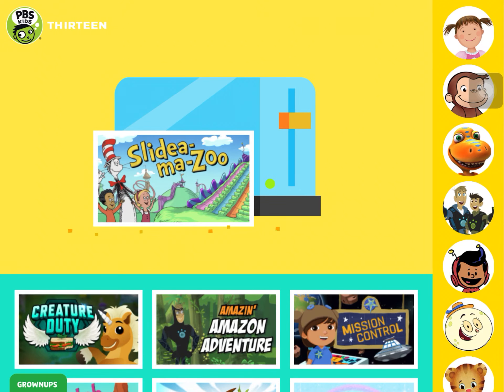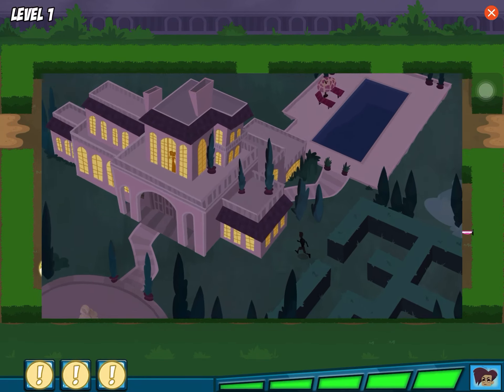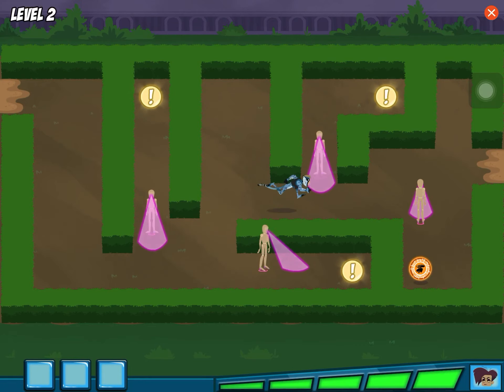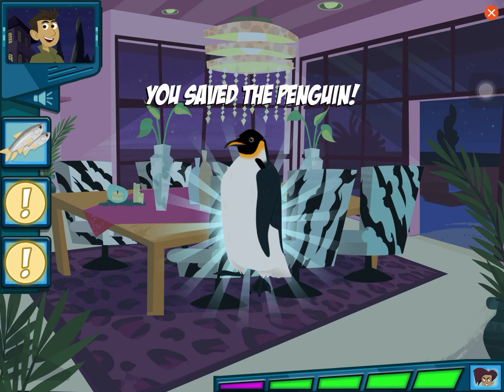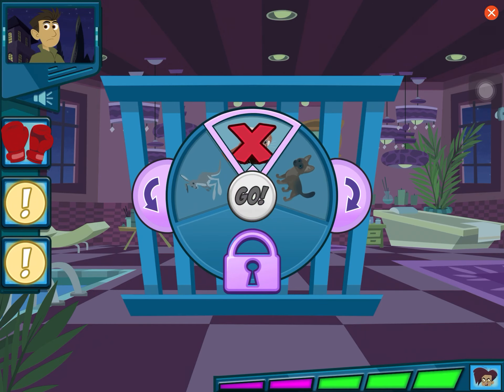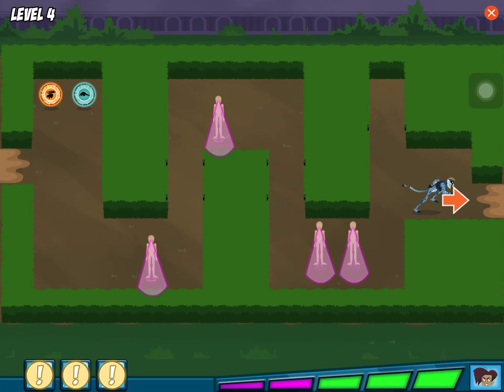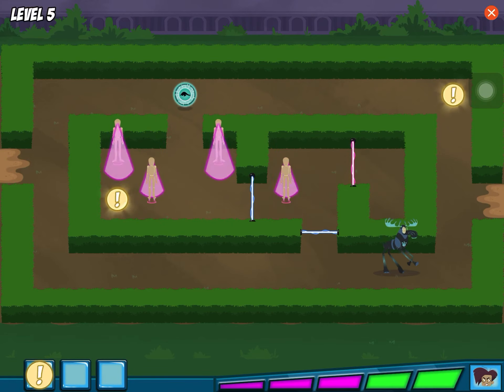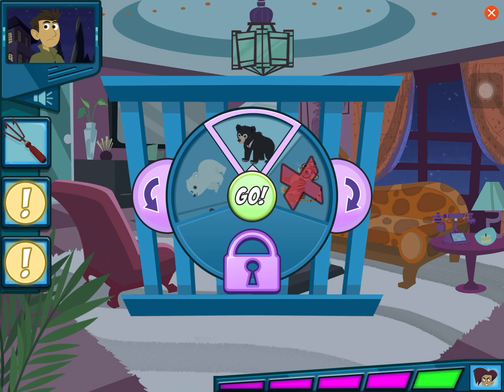Wild kratts baby animal rescue gameplay